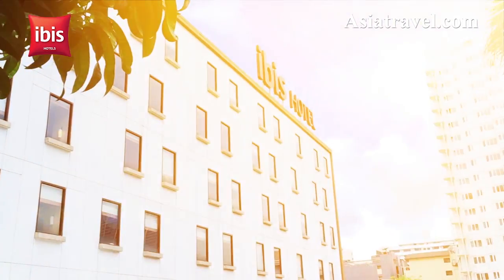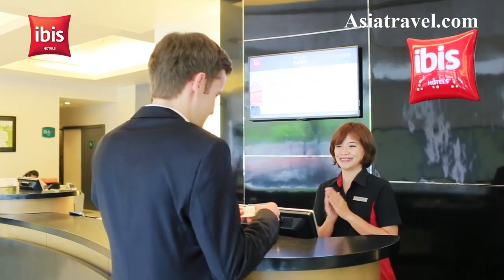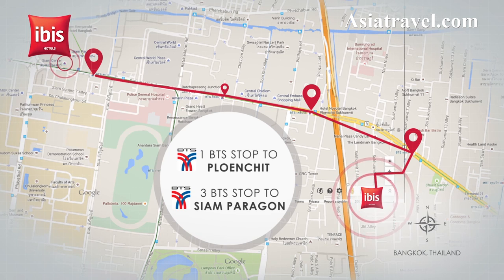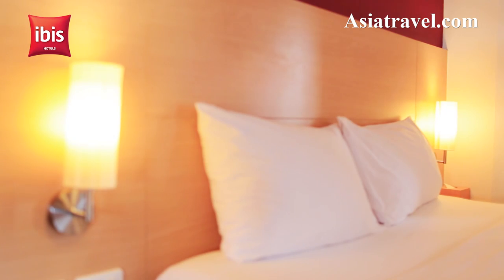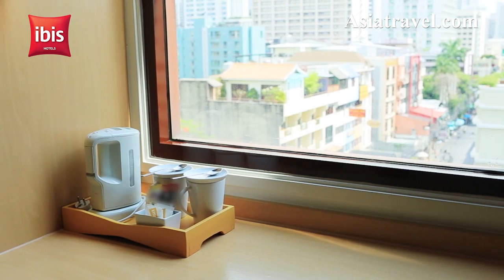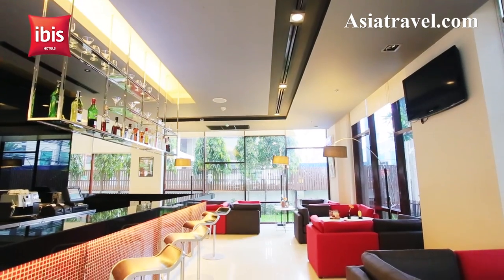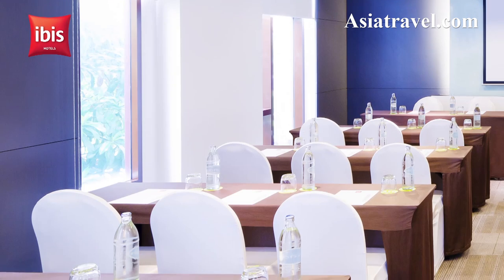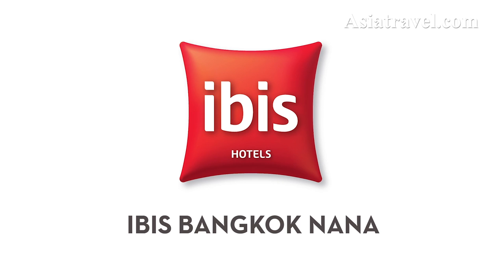Ibis Bangkok Nana, Thailand - Corporate Video by Asiatravel.com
5% cash rebate exclusively for our customers.

Located in downtown Bangkok on Sukhumvit Soi 4, ibis Bangkok Nana offers fresh funky accommodation at great value. Guests are in the heart of the city's vibrant nightlife, shopping and dining district, a few minutes from the convenience of BTS SkyTrain Nana station, and just three stops from Siam Paragon shopping mall. Bumrungrad International Hospital is very nearby. The value for money hotel offers comfortable rooms, 24 hour service, a trendy restaurant, free Wi-Fi, and warm, welcoming staff.

ibis Bangkok Nana offers fresh, funky accommodation and great value. Guests are in the heart of the city's most vibrant shopping and entertainment district.